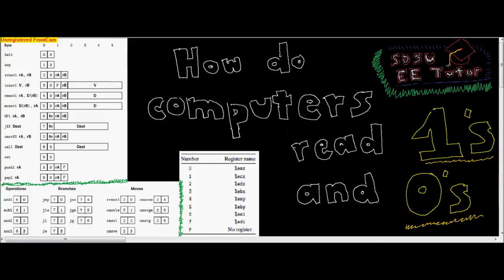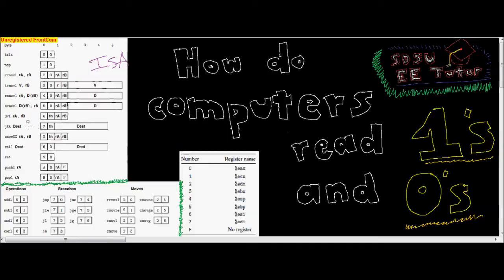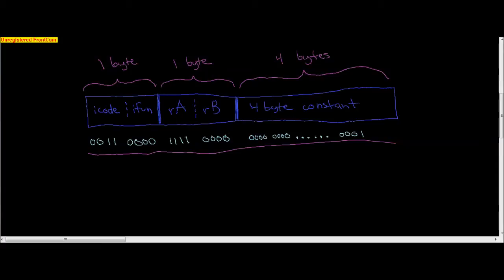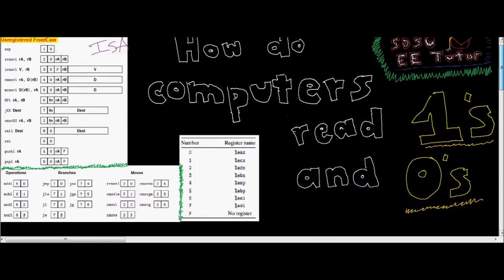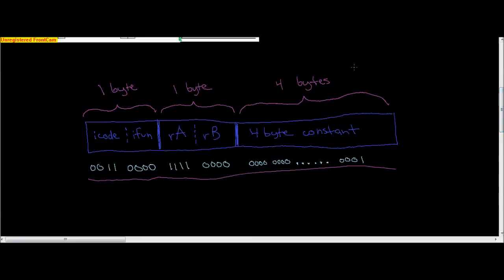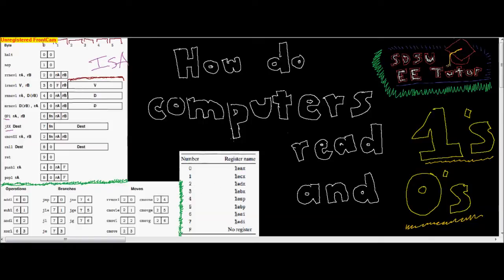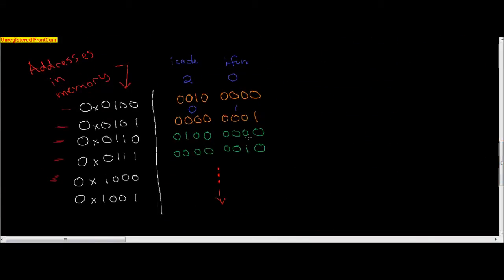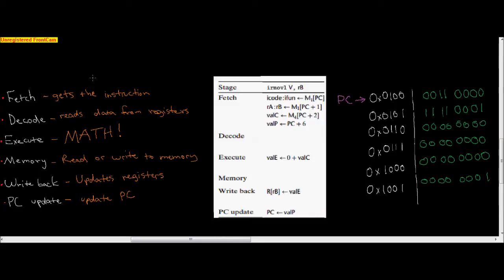CompE 271 Midterm2 Prep - ISA...Fetch, Decode, Execute, Memory, Writeback, and PC Update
This video covers the CONCEPTS involved in understanding ISA (instruction set architecture).

Basically covers how computers make sense of all the 1's and 0's.

Affordable Pricing   $50 / hr

SDSUeeTutor.com